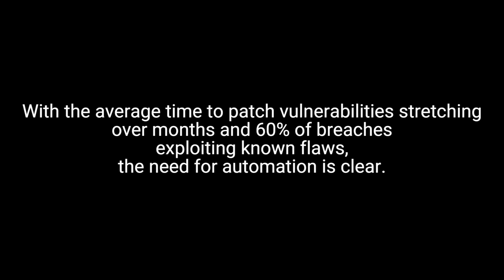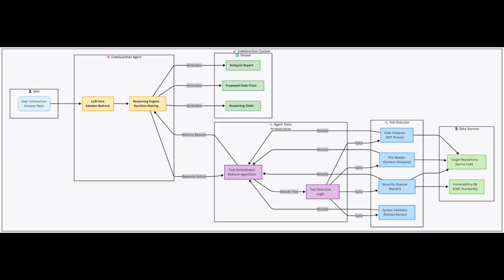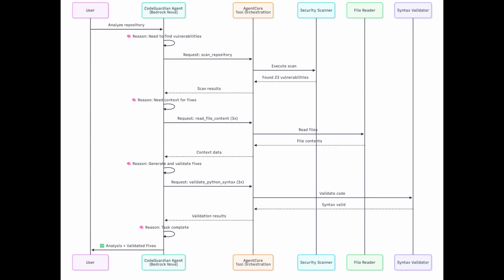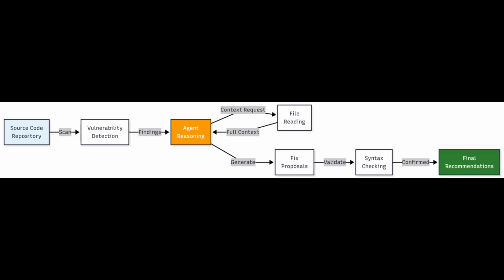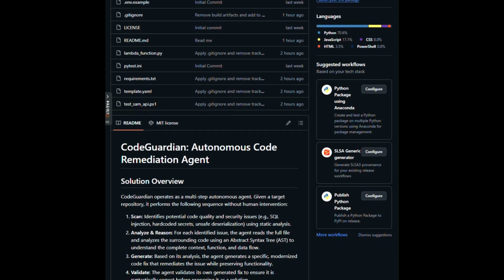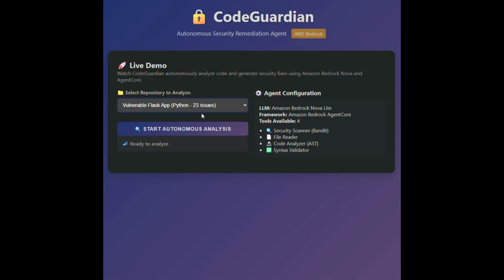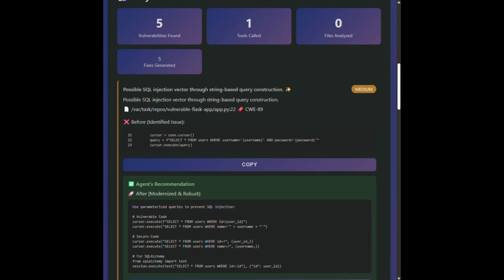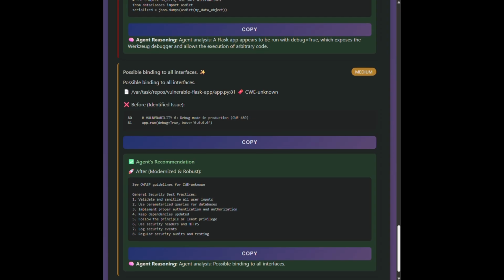AWS AI Agents Hackathon Project Demo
Video Demo for the AWS AI Agent Global Hackathons Project